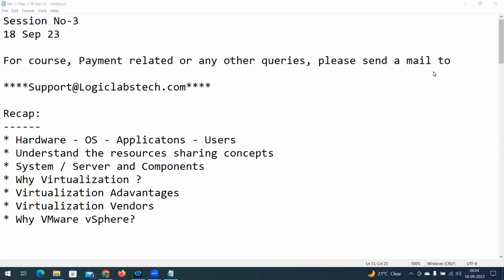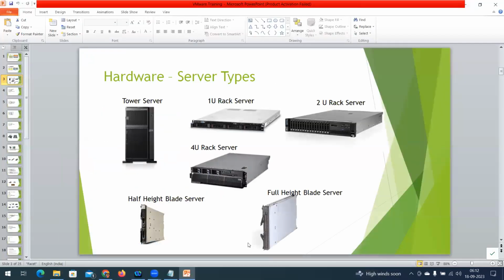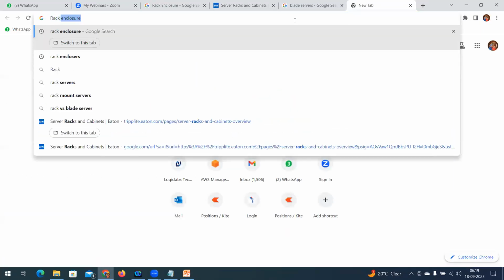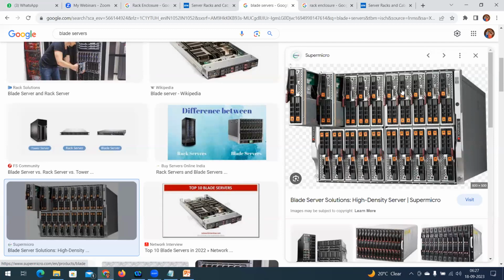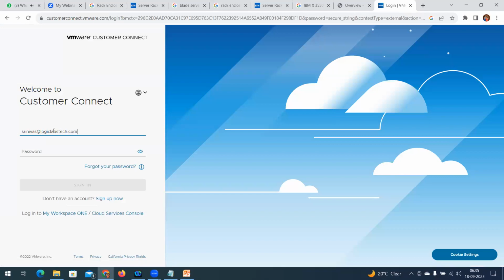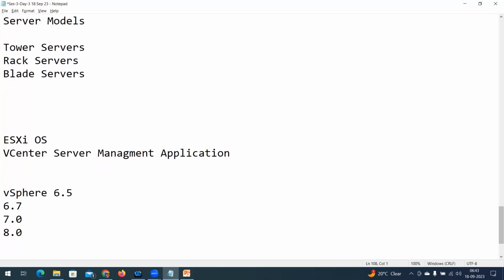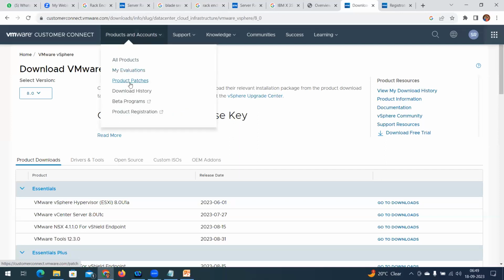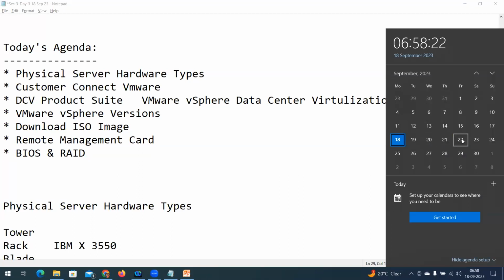VMWare Administration - Topic: Server Models & Data Center Layouts Day-3 Batch-210